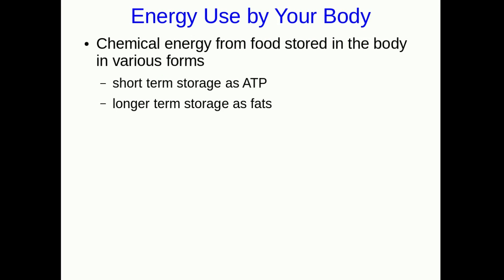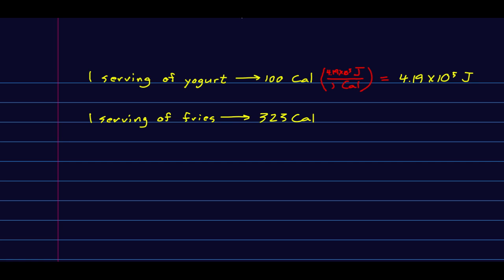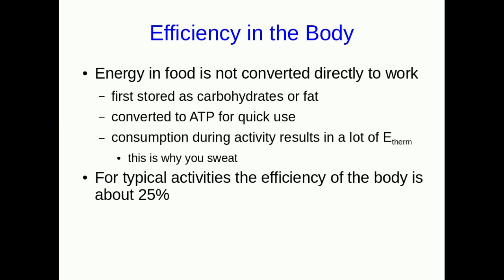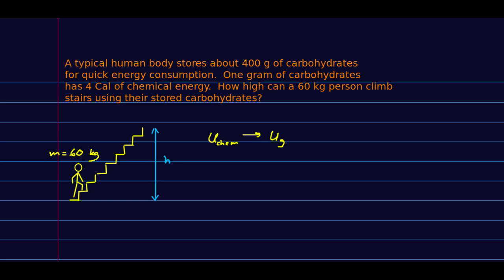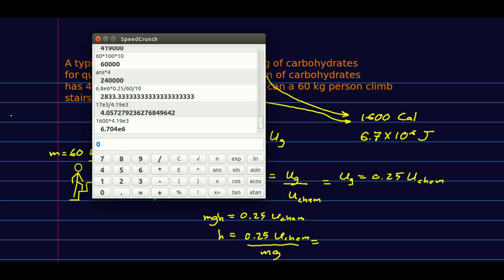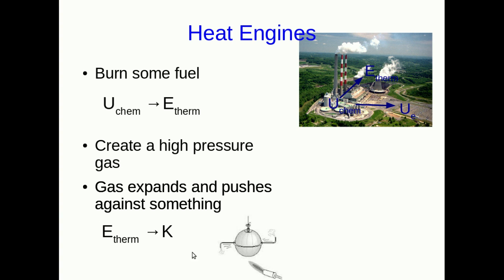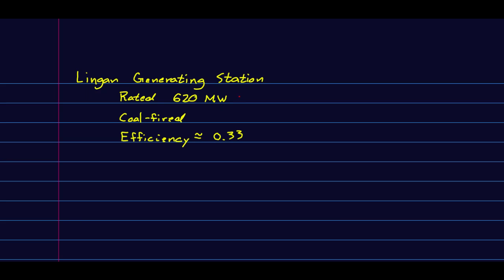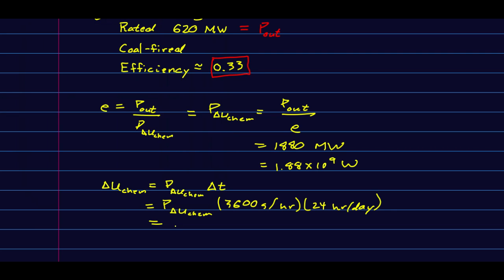Efficiency in Psychological and Other Contexts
0:00 Introduction
0:16 Energy Use by your Body
1:37 Calculating Energy Capacities of Foods
3:18 Efficiency in the Body
4:35 Example - Efficiency in the Body
8:53 Heat Engines
11:57 Example - Energy Burned by Heat Engines